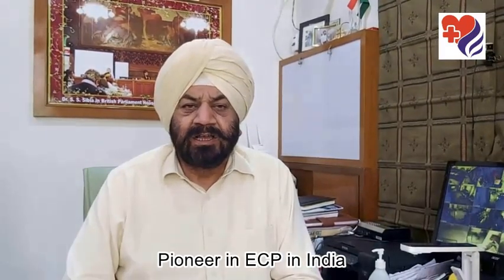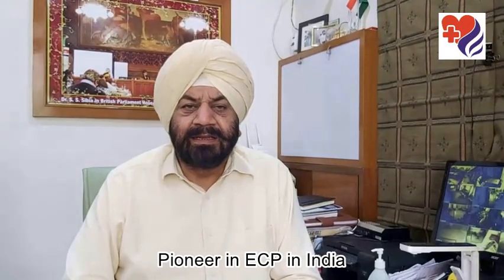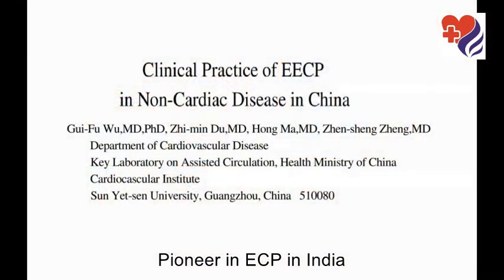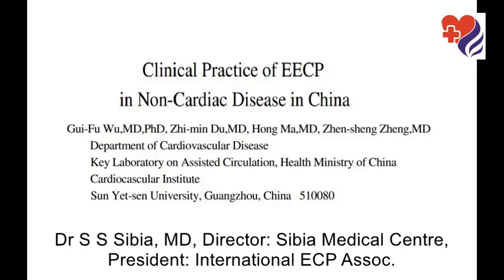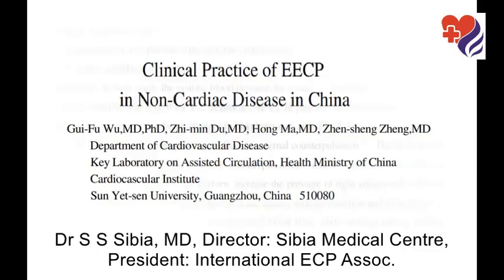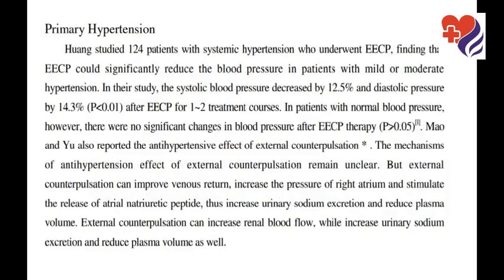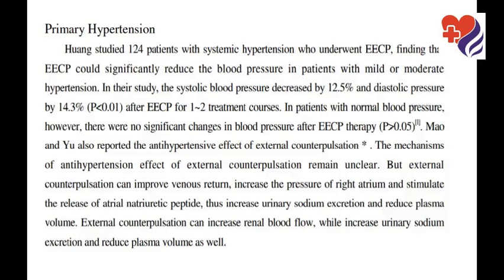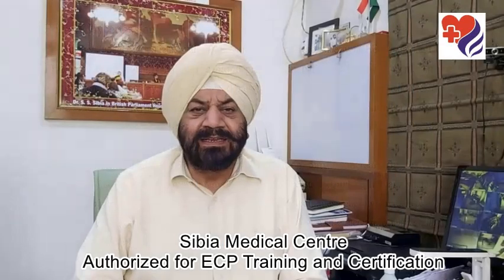Evidence: Blood Pressure control with E C P/EECP. सबूत: ਈ.ਸੀ.ਪੀ. के साथ ब्लड प्रेशर नियंत्रण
NO-SURGERY TESTS & TREATMENTS
Facebook, Twitter, Linkedin, Instagram ID: drsibia
Sibia Medical Centre introduced Chelation Therapy, EECP & ESMR in India/Punjab and is the most experienced and best heart hospital for No Surgery cardiac care alternative treatments
We treat chest pain, angina, heart attack patients unfit for angiography, angioplasty heart stents & heart bypass surgery (CABG) and want to avoid them or require post-covid cardio-pulmonary rehabilitation
Tests
Cardiovascular Cartography 3D-CCG heart flow mapping, ECG, Echocardiography and TMT as required
Treatments
- EECP Natural Bypass / External Counter Pulsation
- Artery Chelation Therapy /ACT/ Artery Clearance Therapy/ Biochemical Angioplasty/ BCA
- Extracorporeal Shockwave Myocardial Revascularization /ESMR/ Cardiac Shockwave Angiogenesis
- Bio-oxidative medicine: Ozone therapy & Hydrogen Peroxide
- IV Nutrients
- Biofeedback & Pulsating Electromagnetic Field/PEMF
- world's best Ondamed machine
- Coronary Artery Disease/ CAD
- Diabetes
- Hypertension/ Blood pressure
- Peripheral Artery Disease/ PAD Leg Pain
- Parkinson Disease Tremors
- Cerebral ischemia, Stroke, Paralysis
Facilities
Kidney stone removed without surgery - Lithotripsy ESWL rays
Knee pain/joint arthritis to avoid knee replacement surgery - Cytotron therapy/RFQMR
Cancer tumor palliation with no side effects - Cytotron
Detoxification, Immunity, Energy, Antiaging done - IV Therapies
Spinal correction for backache, cervical spondylosis & sciatica - Computerized spinal table
Lose weight, remove stubborn fat, lose inches & look smart with Fat to slim - Zerona Laser for Overweight & Obese
Removes unwanted hair, wrinkles, pigmentation & Acne - IPL Laser aesthetic Skin photorejuvenation
Team
Dr. Sukhbindar Singh Sibia, MBBS, MD Medicine, Ex Assis Prof M M Medical College\Dr. Harpreet Kaur Sibia, MBBS (DMCH), Ex PCMS, Managing Director
Dr. Keerat Kaur Sibia, MBBS, MD Pulmonary/Chest Medicine), European RespiratorySociety – HERMES Diplomate, Critical Care Medicine Certified (IDCCM), Ex Fortis Hospital, Bahra Hospital
Dr. Ilmjot Singh Sibia, MBBS (MMIMSR), Fellowship in Echocardiography, Global MBA -Deakin University/UpGrad, MBA Hospital Admin & Health Care
EECP could reduce blood pressure in patients with hypertension. Mechanisms of antihypertension effect of E C P is not clear but E C P can :
- improve venous return
- increase the pressure of right atrium
- stimulate release of atrial natriuretic peptide.